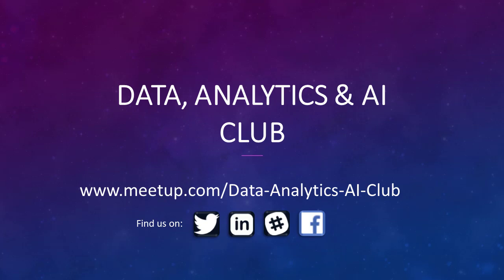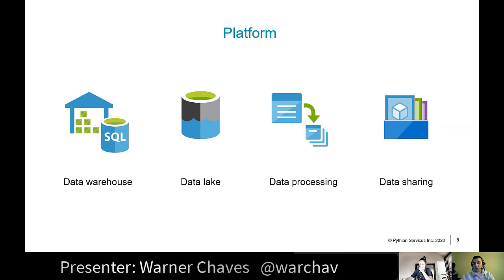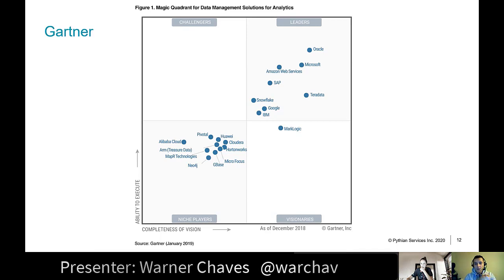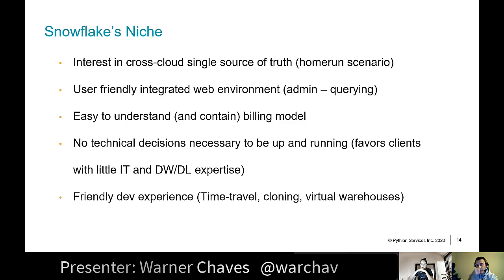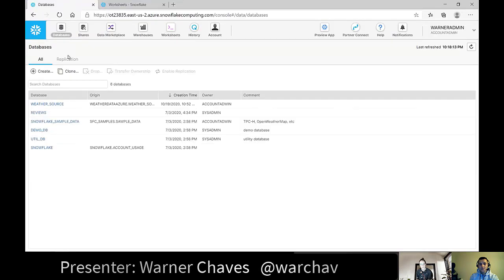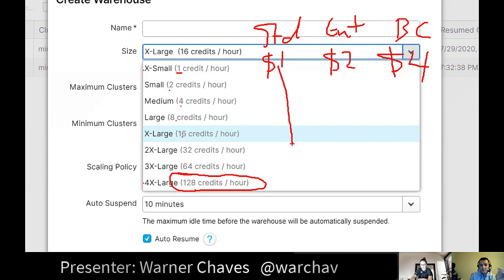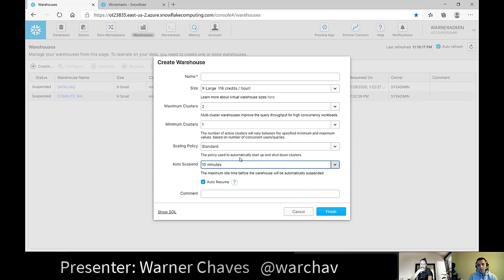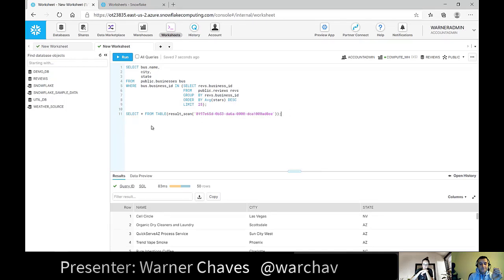Introduction to Snowflake on Microsoft Azure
Speaker: Warner Chaves

Details:
Snowflake is the only fully managed petabyte scale data platform solution that is compatible across the main three cloud providers: Amazon Web Services. Google Cloud and Microsoft Azure.

With a laser focus on user friendliness and a cloud-first development approach, the Snowflake Cloud Data Platform can fit transparently into your business data strategy and leverage already existing and familiar development and management skills. All this while providing massive scale, zero maintenance and one single source of truth.

Azure is a great place to run Snowflake with full integration of Azure Active Directory, seamless data movement with Azure Data Lake Storage and even ways to integrate with services like Azure Data Factory and Synapse Analytics!

In this session we will introduce Snowflake and its value proposition, why it makes sense to run it on Azure and demos to give the attendees a tour of the products main capabilities.

Speaker Bio:

Warner is a SQL Server Certified Master, Microsoft Data Platform MVP and Principal Consultant at Pythian. He started his career with a brief stint in .NET programming that led to working for enterprise customers in Hewlett-Packard ITO organization. From there he transitioned to his current position at Pythian, building and managing data solutions for some of the biggest names across many industry verticals. Throughout the years Warner has frequently shared knowledge and lessons learned both online and in events such as SQL Satudays and the PASS Summit. He loves building data solutions and sharing that knowledge with the widest audience possible.